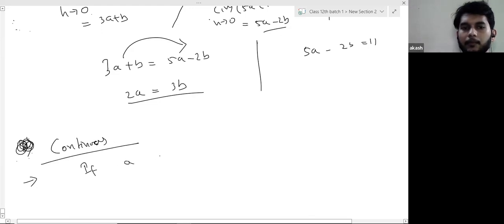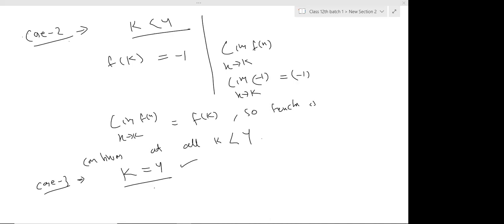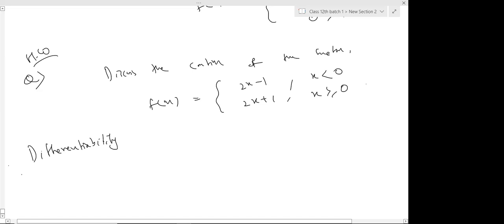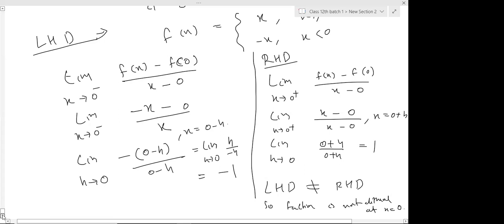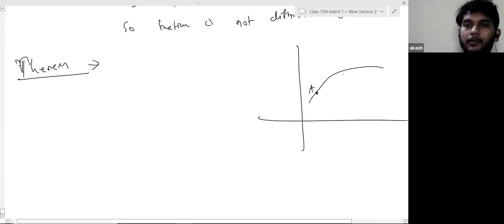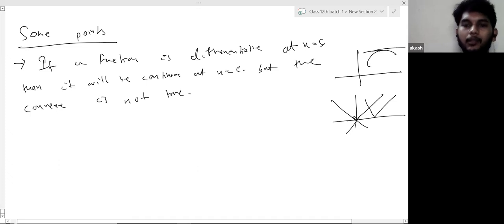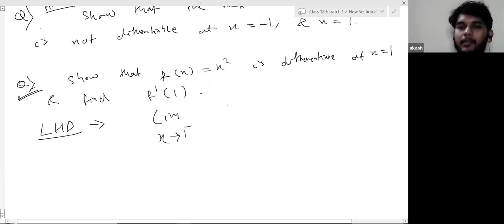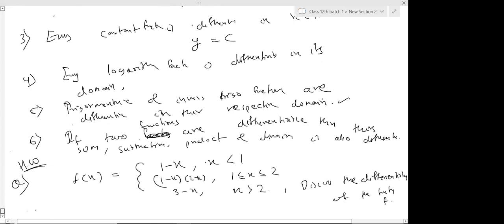Learnivio | Differentiability | Lect 10 | 12th MEC | 08-08-2022